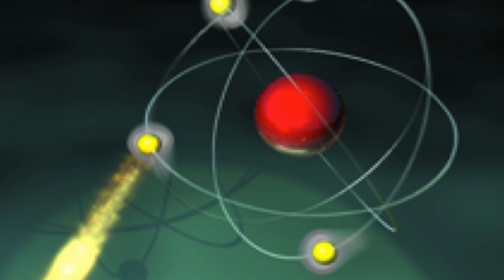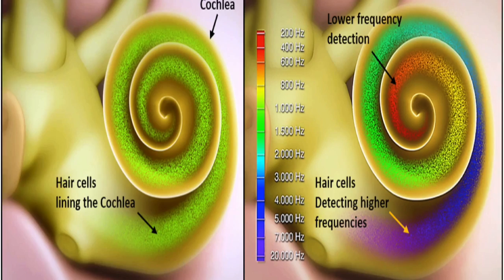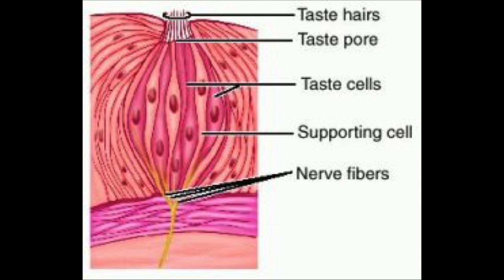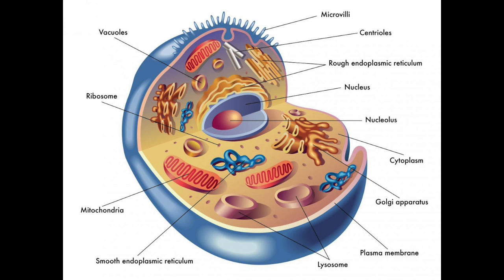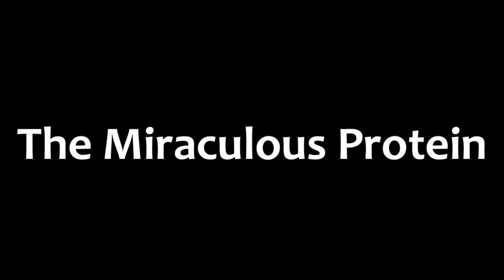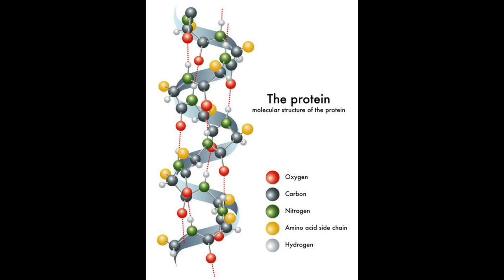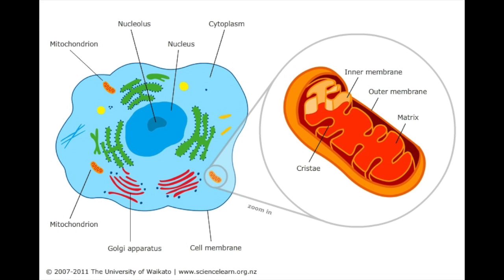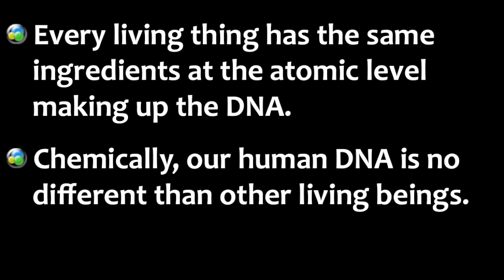The Glory of God Part 4 - The Universe Runs on Light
The fourth video in a series about the glory of God. This video explores the idea that light is the "fuel" of the universe. If something happens, light is usually involved at the subatomic level. A fascinating journey into cells and how light is the very agent that keeps us alive will also be presented in this video.